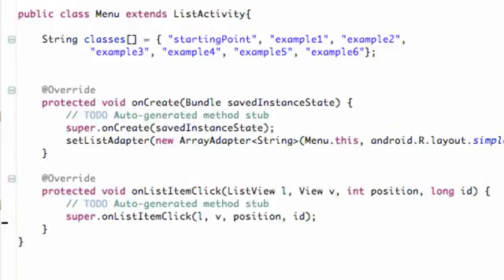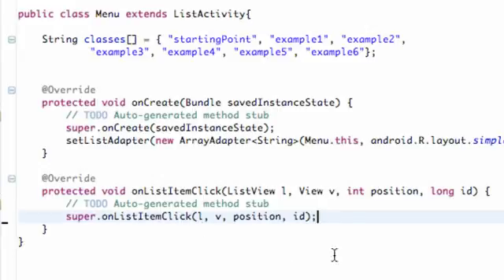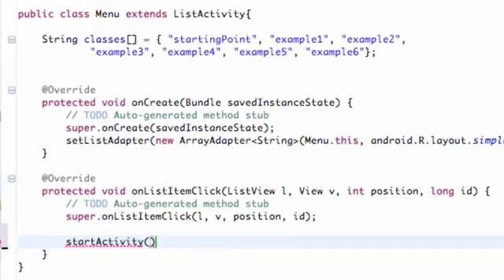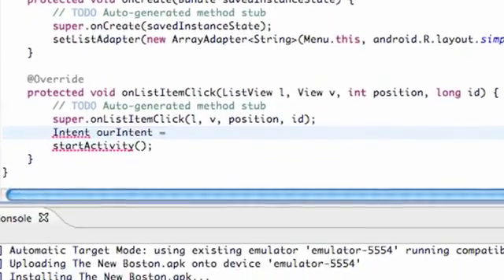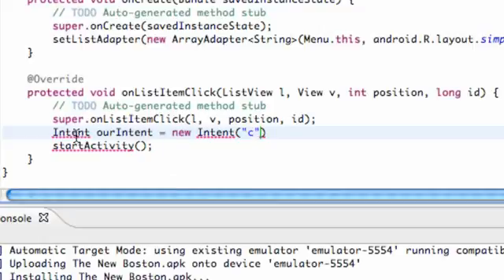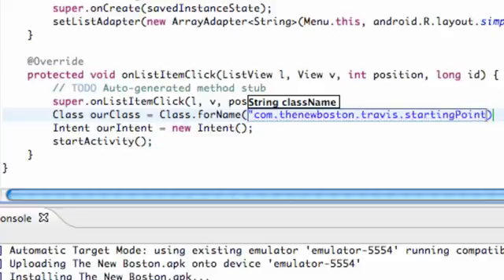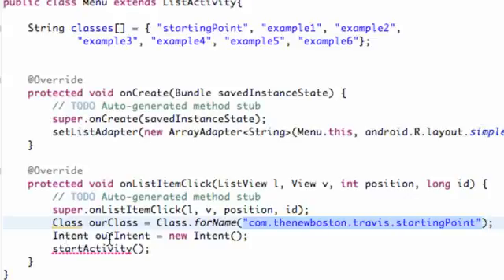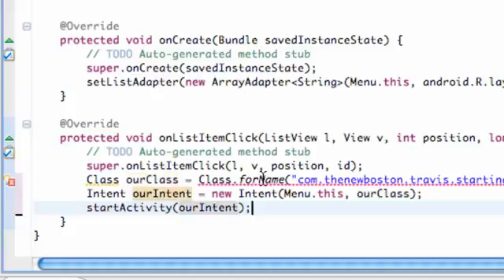Android Application Development 20 Starting an Activity with a Class Object